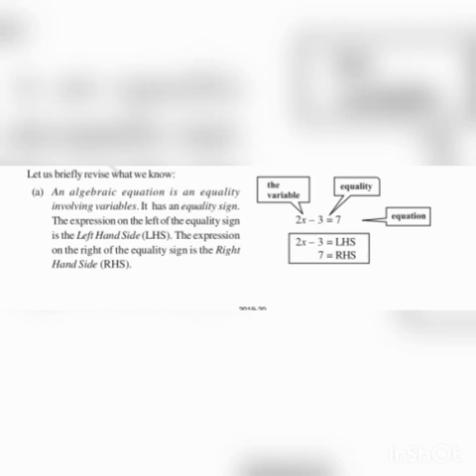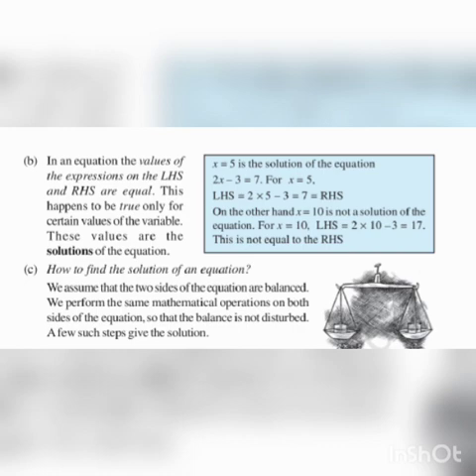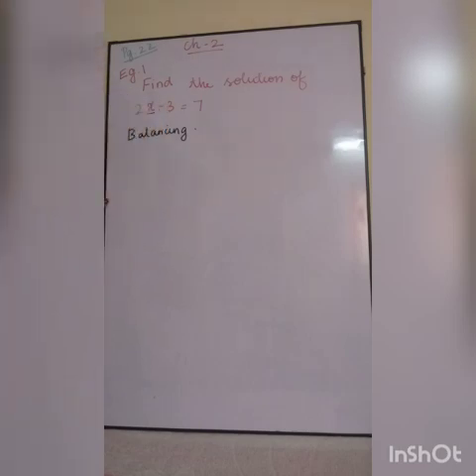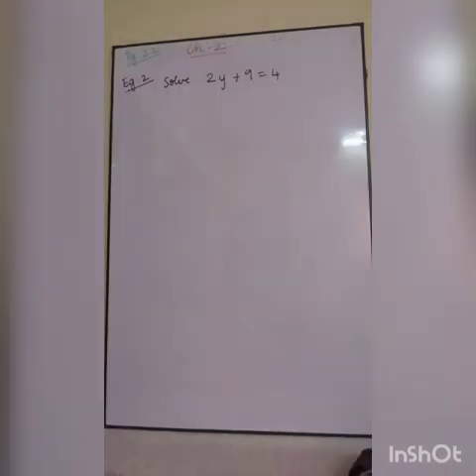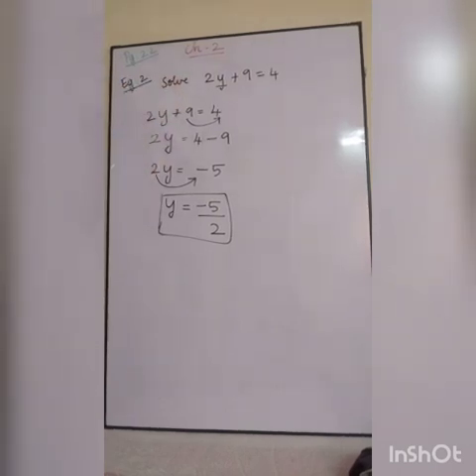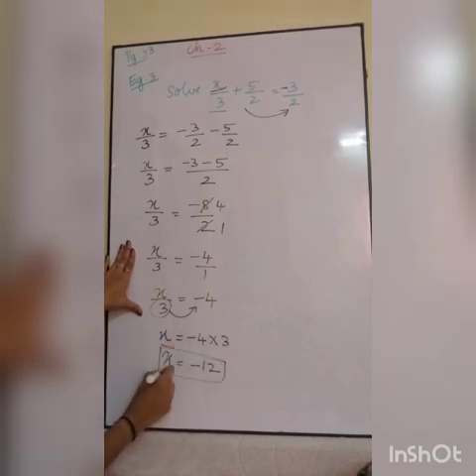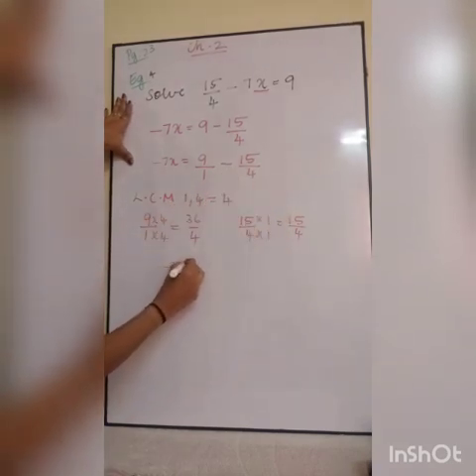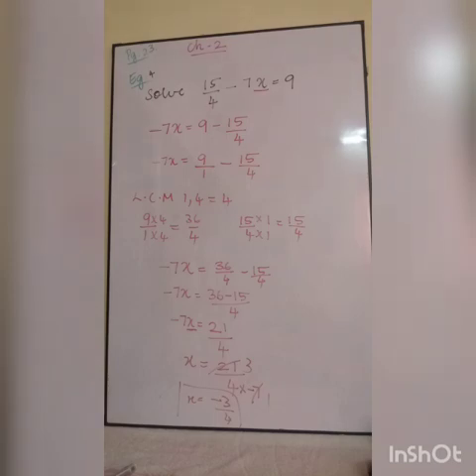Grade:8 ch:2 introduction